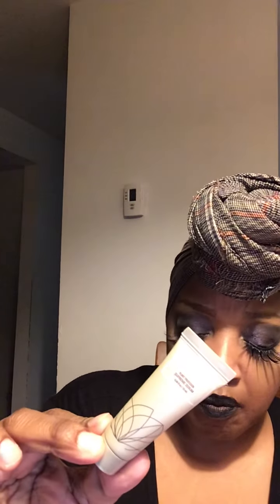Nov2022 Ipsy glam bag